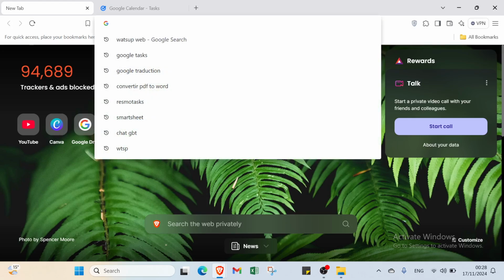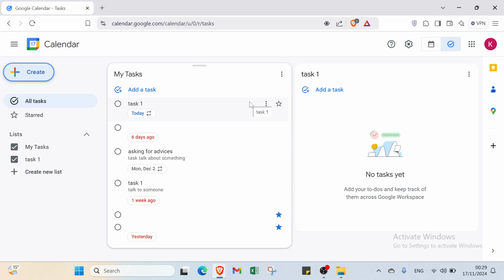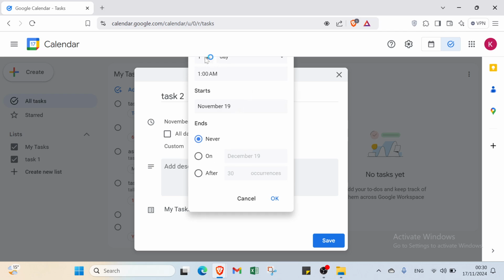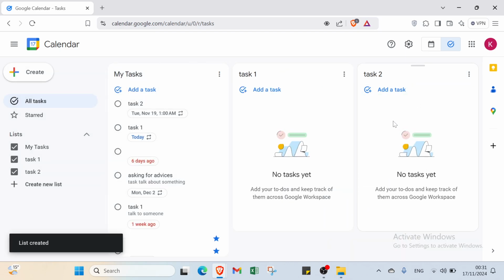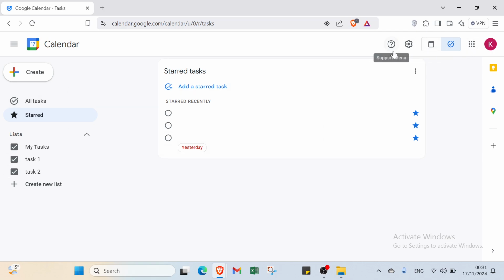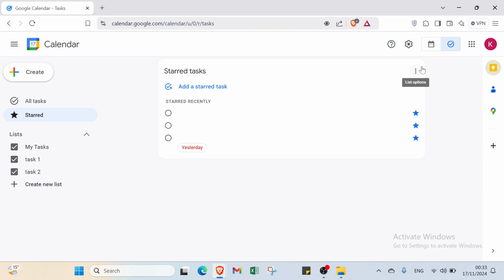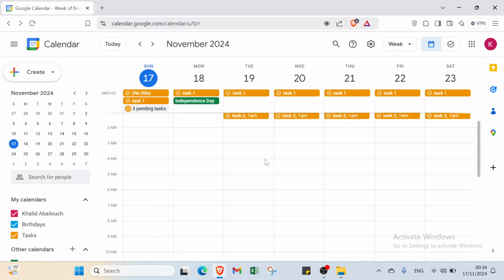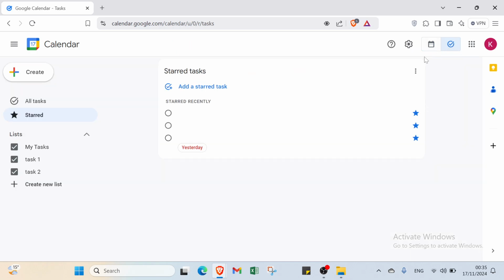How to Organize Your Work with Google Tasks: Step-by-Step Guide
in this video we discuss : Google Tasks is a simple yet powerful task management tool integrated with Gmail, Google Calendar, and other Workspace apps. This tutorial will show you how to use Google Tasks to organize your to-do lists, set deadlines, and sync tasks across devices.